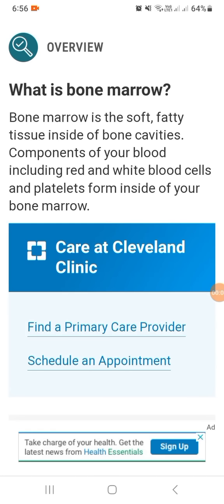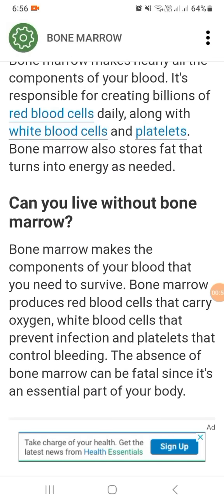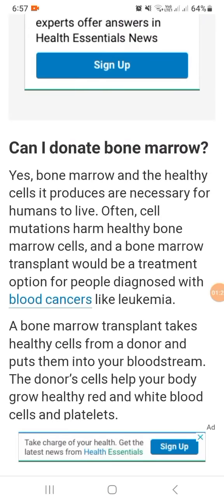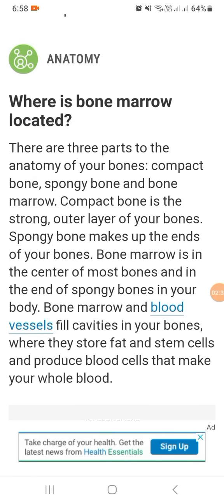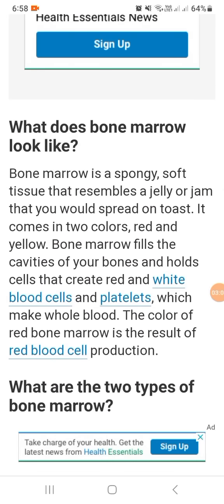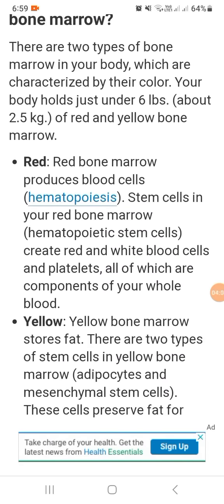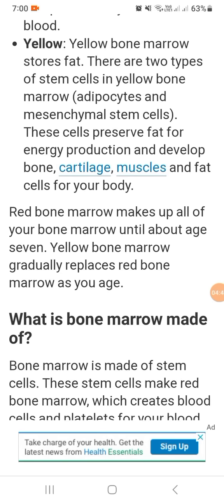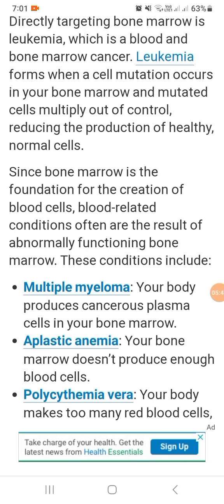What is Bone Marrow??